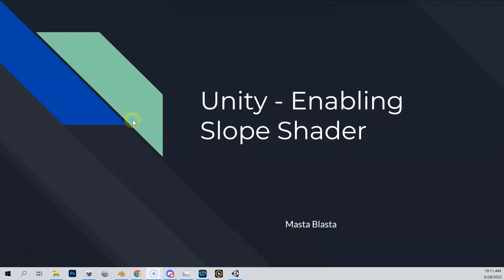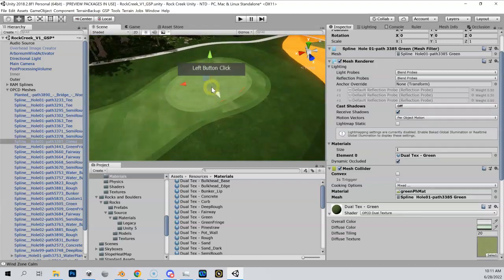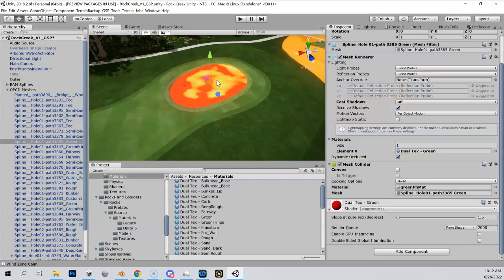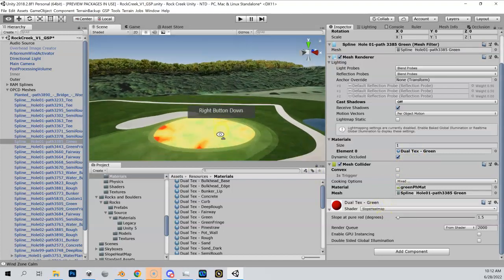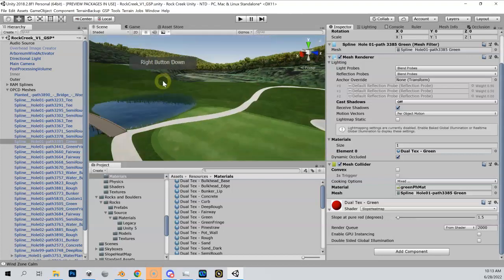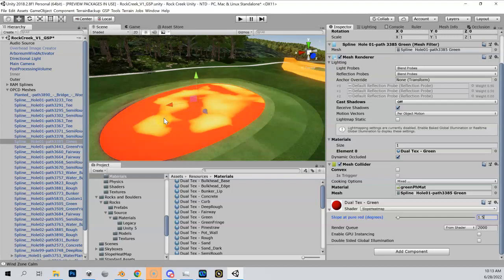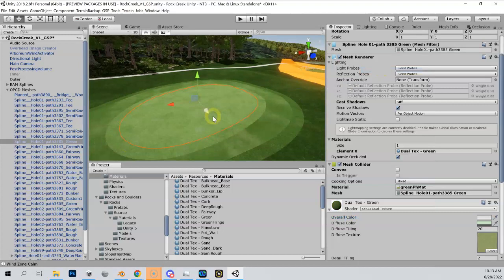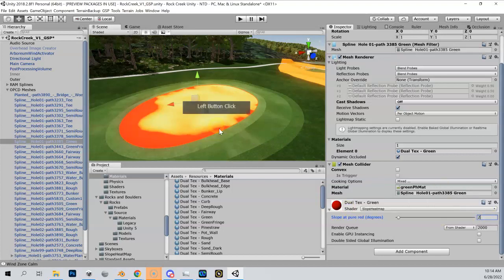Unity - Enabling Slope Shader